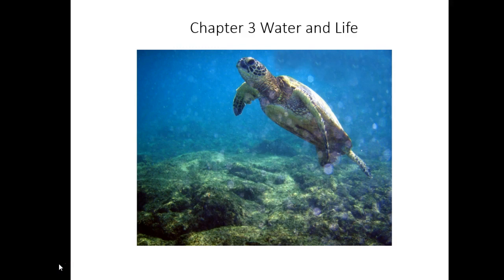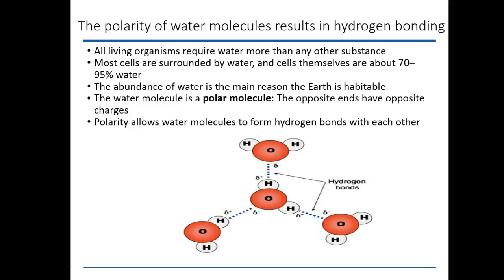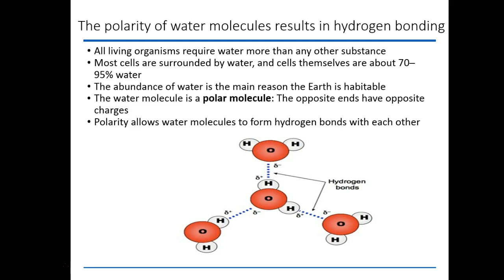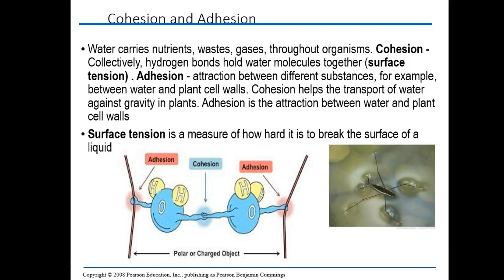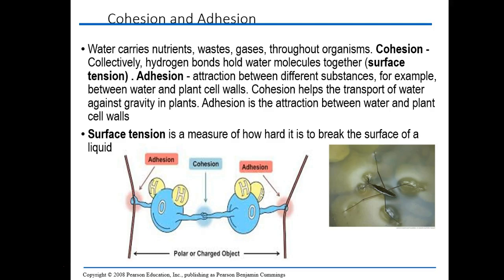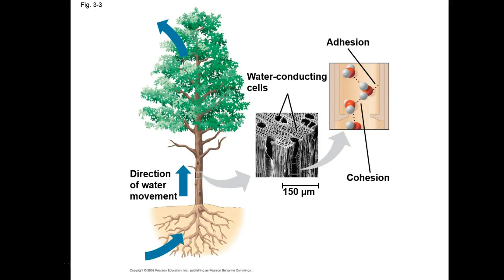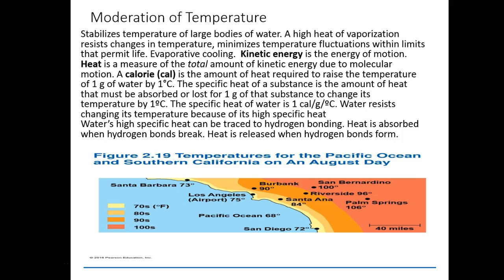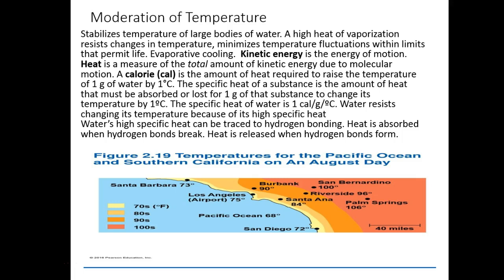Chapter 3 part 1